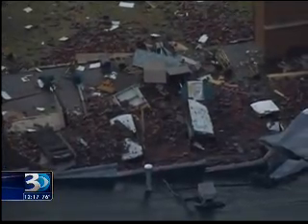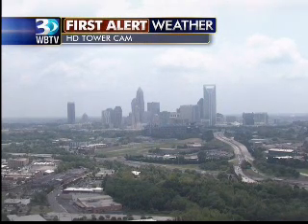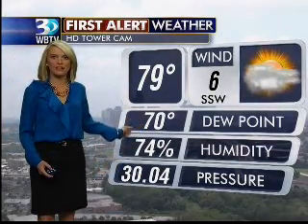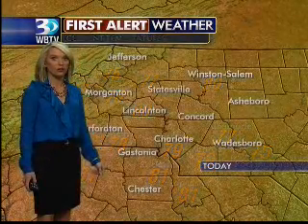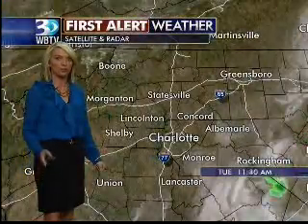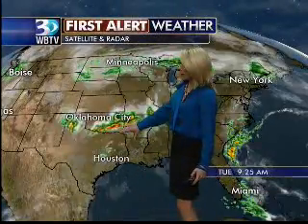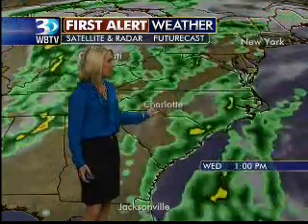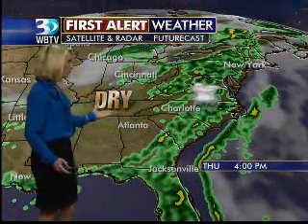Katie Garner WBTV Weather Forecast 15